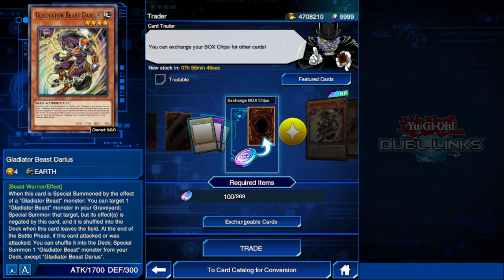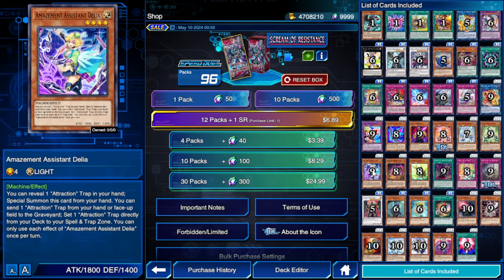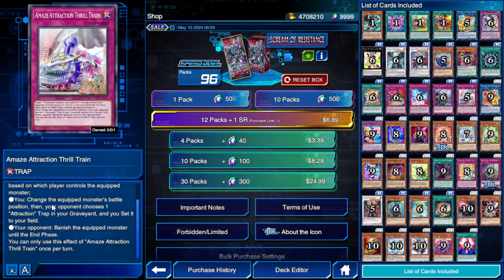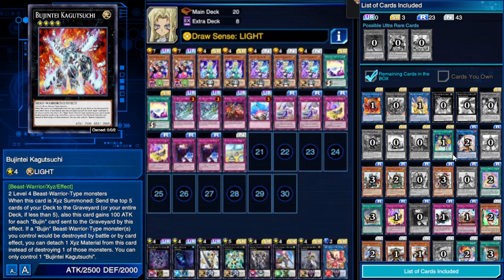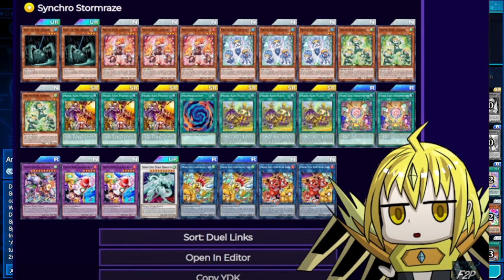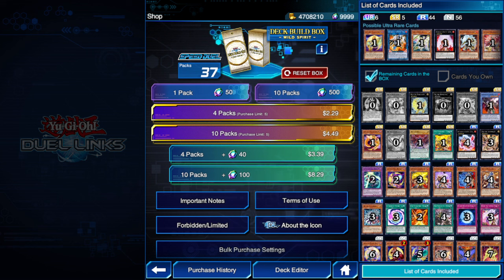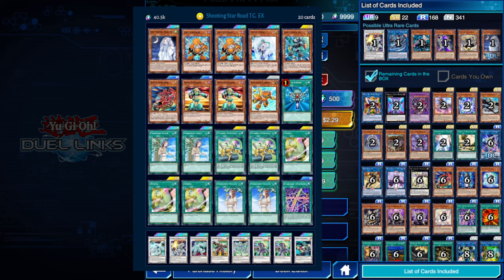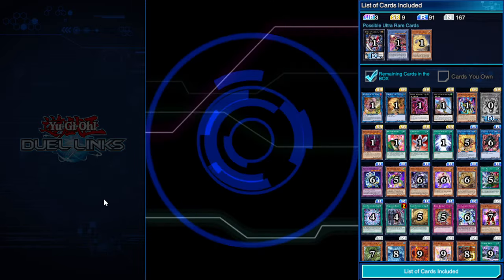Top 5 F2p Decks For May 2024! [Yu-Gi-Oh! Duel Links]